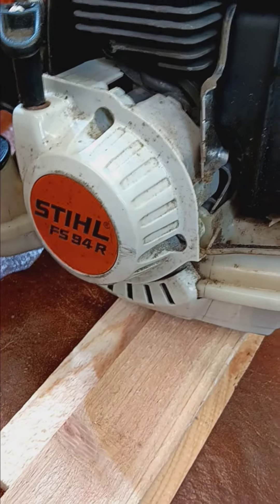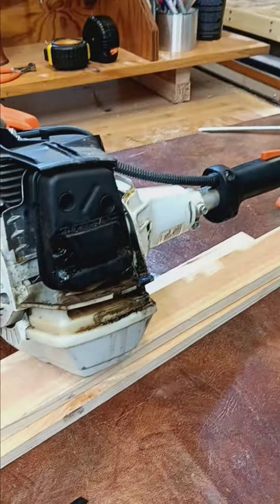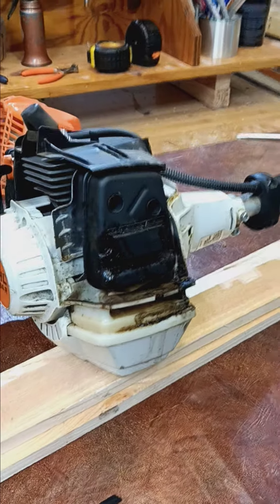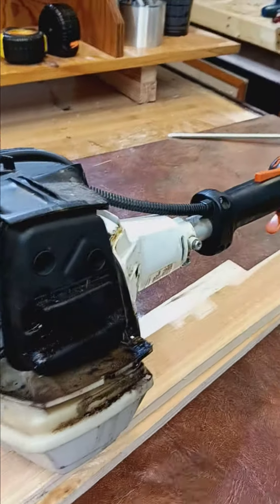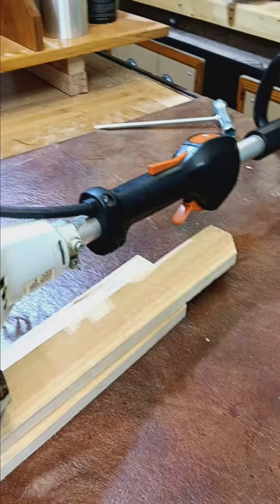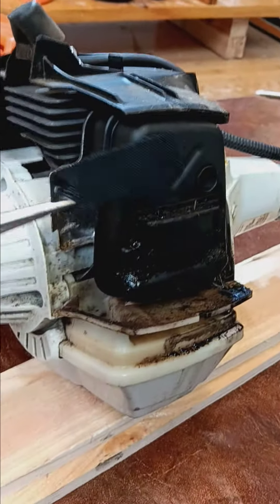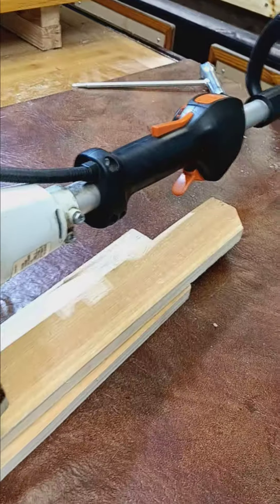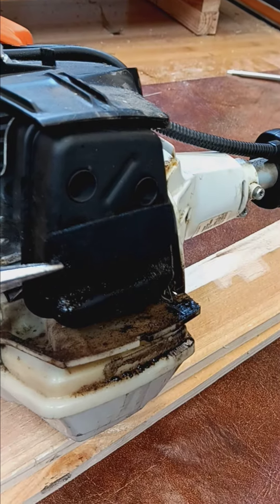April 3, 2024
Stith FS 94r doesn't rev
 up on 4th year.  Clogged with Carbon on spark arrestor.    Easy fix!